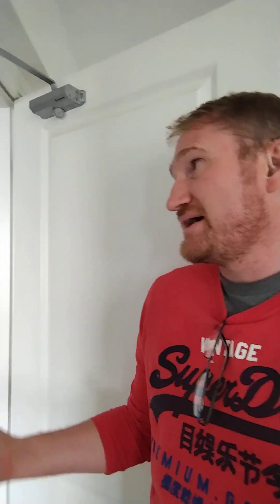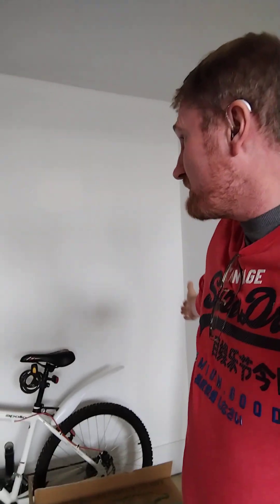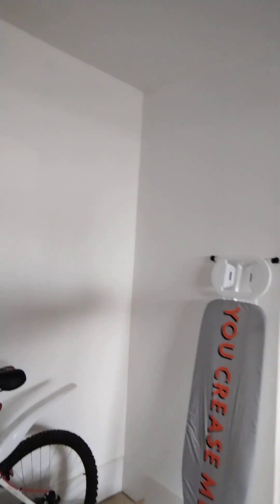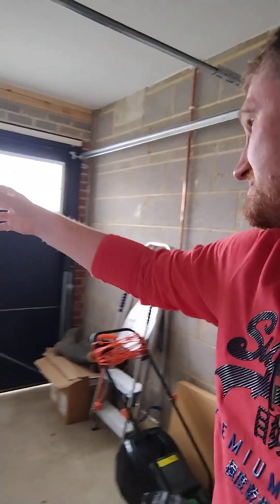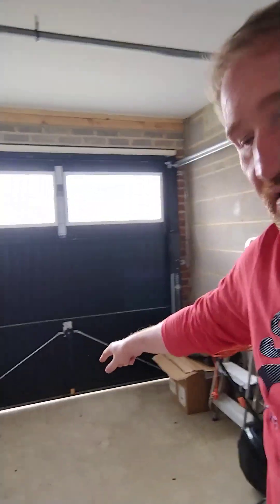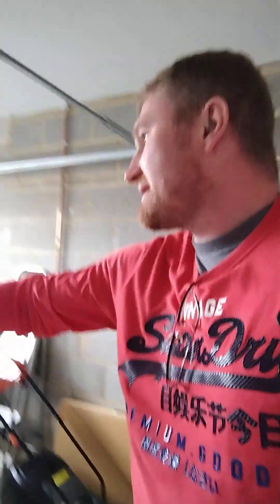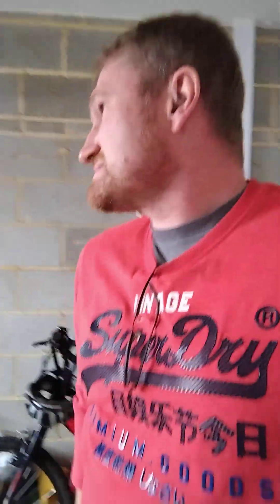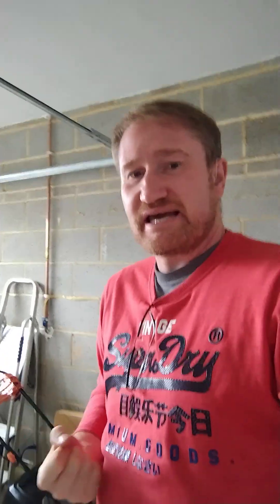New Home - Movie collectables new film room.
Laurel and Hardy and Charlie Chaplin Collection.